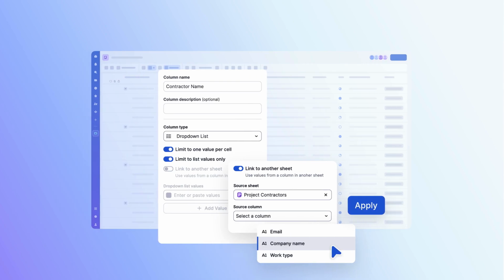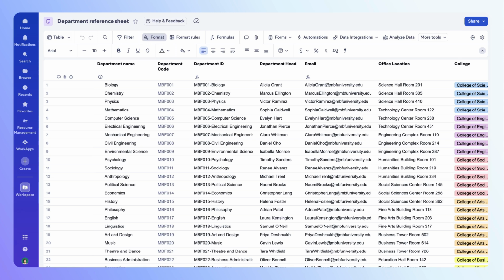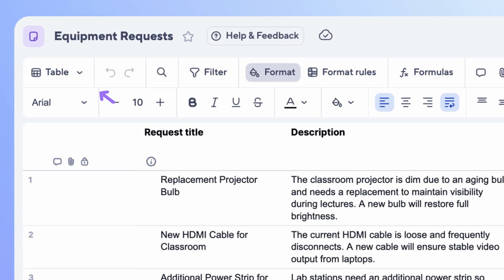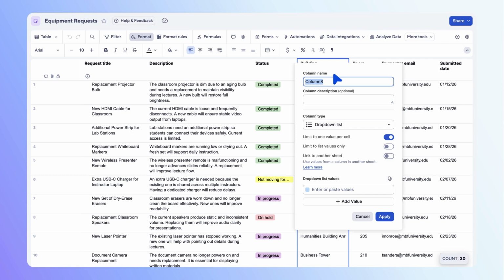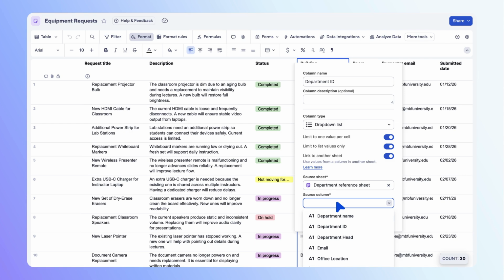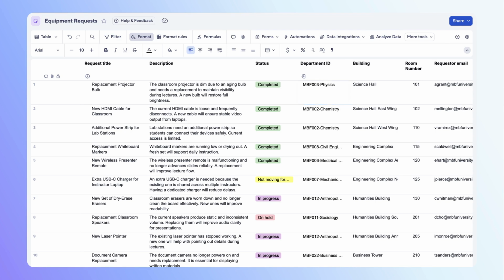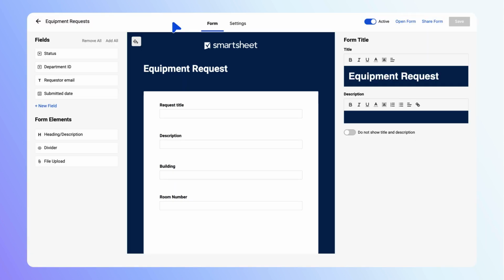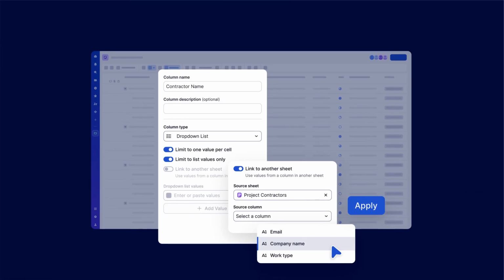How to use linked dropdown columns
In this video, learn how to set up and use linked dropdown columns. Linked dropdown columns allow you to connect your column's dropdown list options directly to a source sheet, instantly reflecting any updates made there to ensure your team always has the most accurate data.

Chapters:
0:00-0:28 Intro
0:29-0:57 Source sheet
0:58-2:31 Create column in target sheet
2:32-3:15 Add field to form
3:16-3:36 Closing